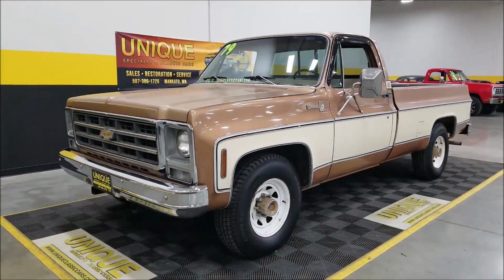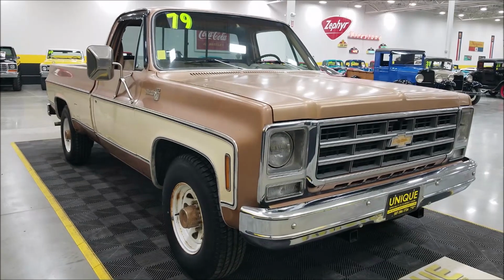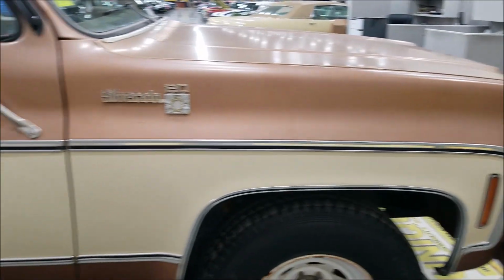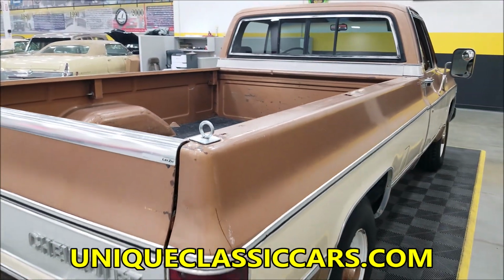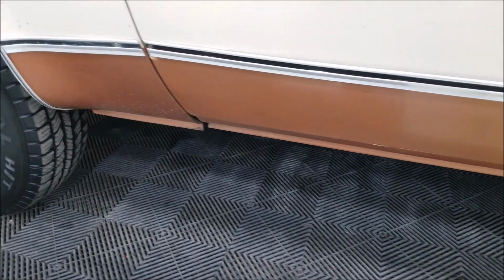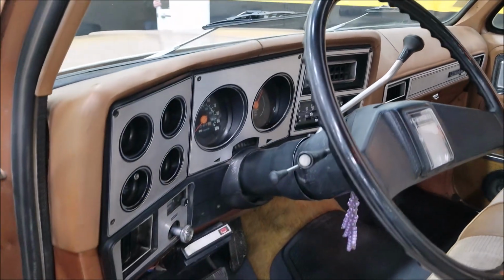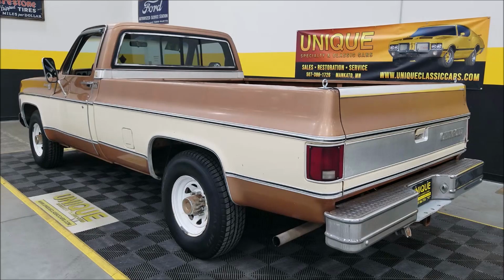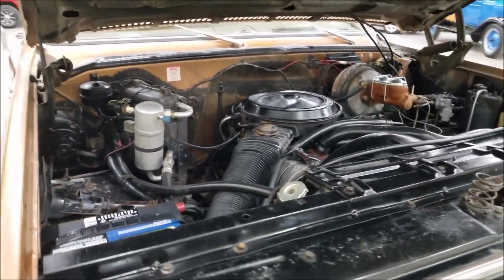1979 Chevrolet Silverado C20 Camper Special | For Sale $13,900